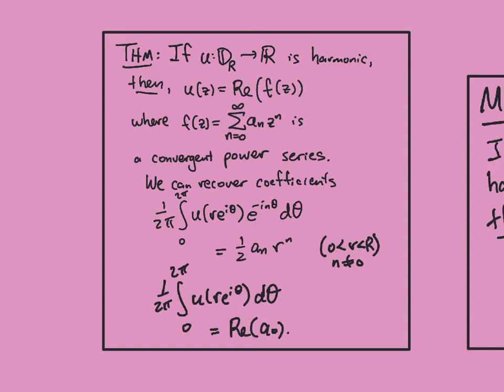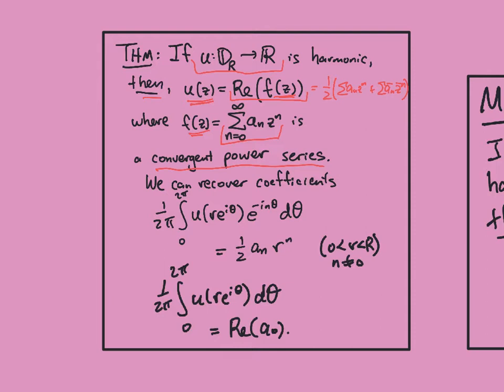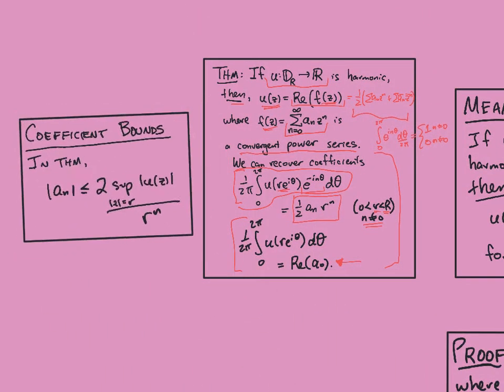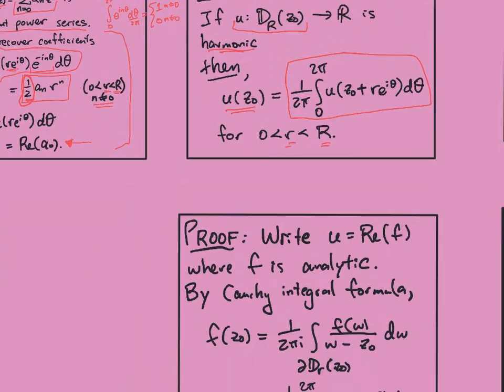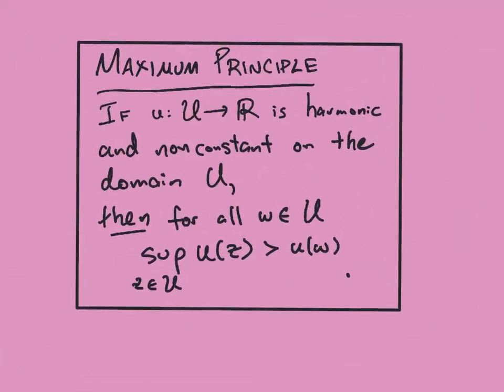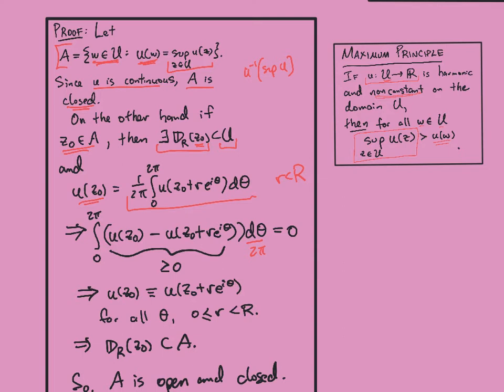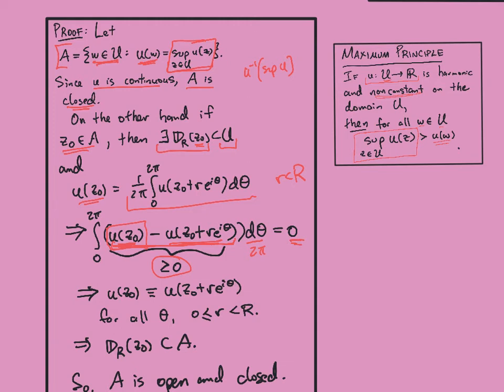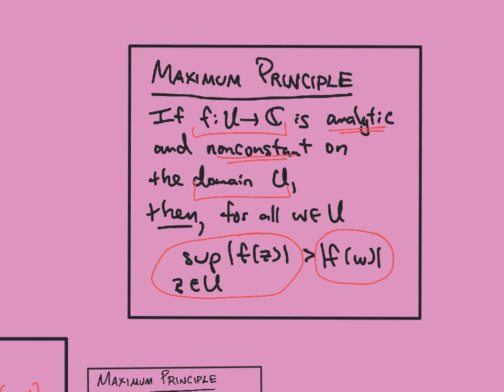Cauchy-Riemann equations and applications--part3/3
In this video series, we show that the Cauchy-Riemann equations imply analyticity.  We also discuss the geometric content of the CR equations and then give applications to harmonic functions. Part3/3